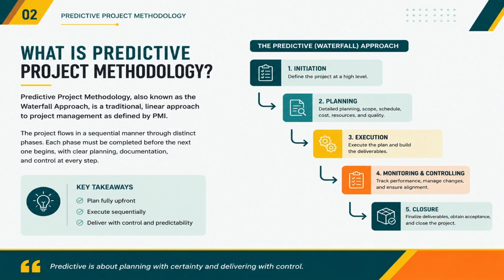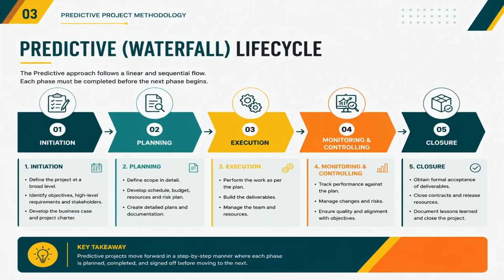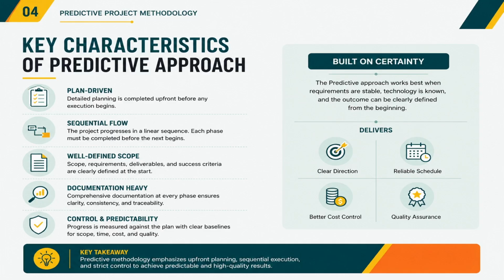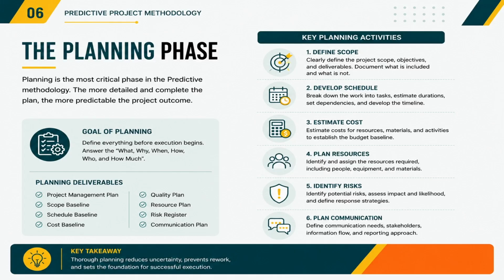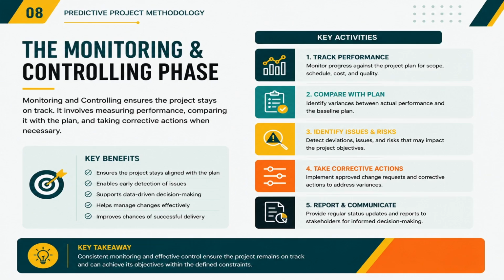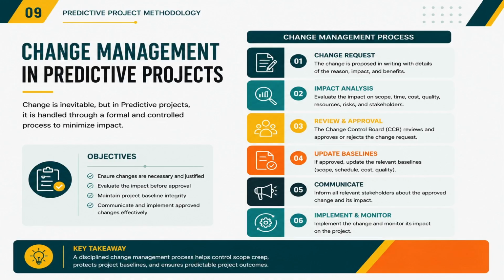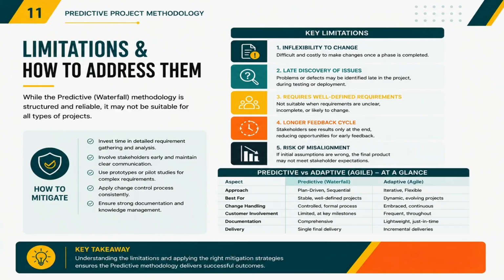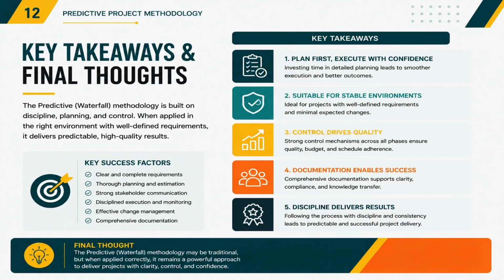Predictive vs Agile? Start Here First | Waterfall Explained Simply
Learn Predictive Project Methodology (Waterfall) in a simple and practical way based on PMI concepts.

In this video, we cover:

✔ What is Predictive Project Methodology
✔ Waterfall Lifecycle Explained
✔ Initiation, Planning, Execution, Monitoring & Closure
✔ Change Management Process
✔ Benefits and Limitations
✔ Predictive vs Agile Comparison
✔ Real-world project management concepts

This video is perfect for:
• Beginners in Project Management
• PMP Aspirants
• IT Professionals
• Team Leads and Managers
• Students and Corporate Learners

Project Management | Leadership | IT | Digital Transformation | Career Growth